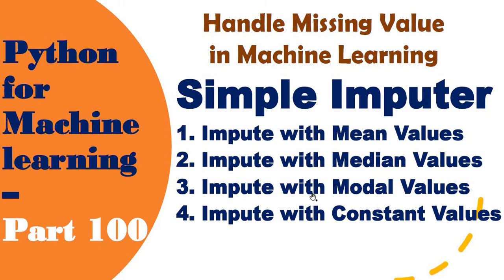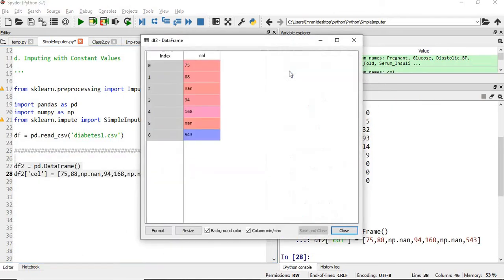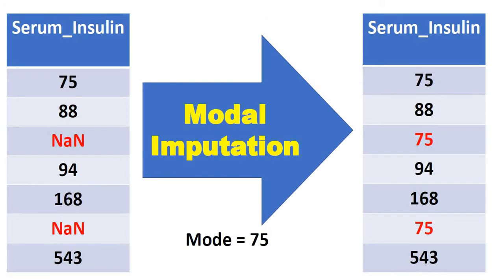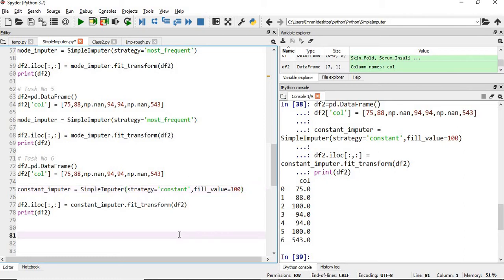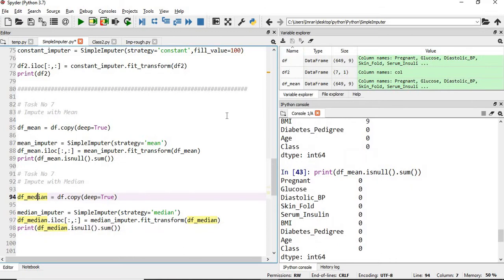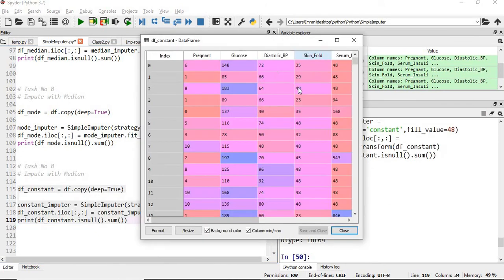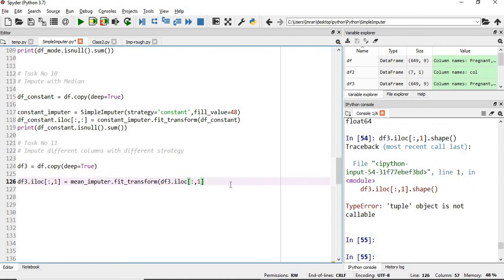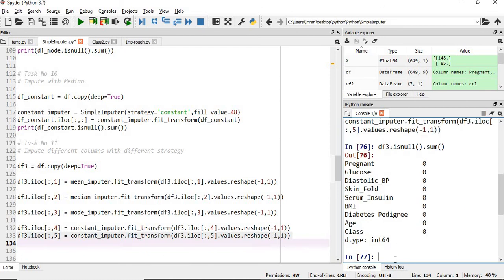Machine Learning | Handling missing values using SimpleImputer | Data Imputation in Pandas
Python for Machine Learning - Session # 100

Topic to be covered - Simple Imputer

a. Imputing with Mean values

b. Imputing with Median Values

c. Imputing with Mode Values

d. Imputing with Constant Values

from sklearn.preprocessing import Imputer

from sklearn.impute import SimpleImputer

df = pd.read_csv('diabetes1.csv')

df2 = pd.DataFrame()

df2['col'] = [75,88,np.nan,94,168,np.nan,543]

mean_imputer = SimpleImputer(strategy='mean')

df2.iloc[:,:] = mean_imputer.fit_transform(df2)

df2=pd.DataFrame()
df2['col'] = [75,88,np.nan,94,168,np.nan,543]

median_imputer = SimpleImputer(strategy='median')

df2.iloc[:,:] = median_imputer.fit_transform(df2)

df2=pd.DataFrame()
df2['col'] = [75,88,np.nan,94,168,220,543]

median_imputer = SimpleImputer(strategy='median')

df2.iloc[:,:] = median_imputer.fit_transform(df2)
print(df2)

df2=pd.DataFrame()
df2['col'] = [75,88,np.nan,94,168,np.nan,543]

mode_imputer = SimpleImputer(strategy='most_frequent')

df2.iloc[:,:] = mode_imputer.fit_transform(df2)
print(df2)

df2=pd.DataFrame()
df2['col'] = [75,88,np.nan,94,94,np.nan,543]

mode_imputer = SimpleImputer(strategy='most_frequent')

df2.iloc[:,:] = mode_imputer.fit_transform(df2)
print(df2)

df2=pd.DataFrame()
df2['col'] = [75,88,np.nan,94,94,np.nan,543]

constant_imputer = SimpleImputer(strategy='constant',fill_value=100)

df2.iloc[:,:] = constant_imputer.fit_transform(df2)
print(df2)

 Impute with Mean

df_mean = df.copy(deep=True)

mean_imputer = SimpleImputer(strategy='mean')
df_mean.iloc[:,:] = mean_imputer.fit_transform(df_mean)
print(df_mean.isnull().sum())

 Impute wi'''th Median

df_median = df.copy(deep=True)

median_imputer = SimpleImputer(strategy='median')
df_median.iloc[:,:] = median_imputer.fit_transform(df_median)
print(df_median.isnull().sum())

 Impute with Median

df_mode = df.copy(deep=True)

mode_imputer = SimpleImputer(strategy='most_frequent')
df_mode.iloc[:,:] = mode_imputer.fit_transform(df_mode)
print(df_mode.isnull().sum())

 Impute with Median

df_constant = df.copy(deep=True)

constant_imputer = SimpleImputer(strategy='constant',fill_value=48)
df_constant.iloc[:,:] = constant_imputer.fit_transform(df_constant)
print(df_constant.isnull().sum())

Impute different columns with different strategy

df3 = df.copy(deep=True)

df3.iloc[:,1] = mean_imputer.fit_transform(df3.iloc[:,1].values.reshape(-1,1))

df3.iloc[:,2] = median_imputer.fit_transform(df3.iloc[:,2].values.reshape(-1,1))

df3.iloc[:,3] = mode_imputer.fit_transform(df3.iloc[:,3].values.reshape(-1,1))

df3.iloc[:,4] = constant_imputer.fit_transform(df3.iloc[:,4].values.reshape(-1,1))
df3.iloc[:,5] = constant_imputer.fit_transform(df3.iloc[:,5].values.reshape(-1,1))